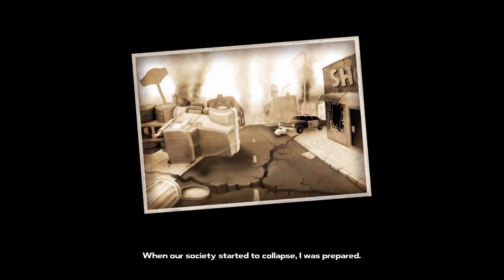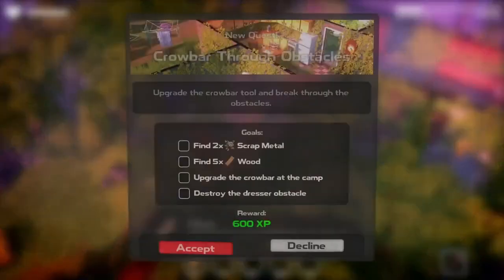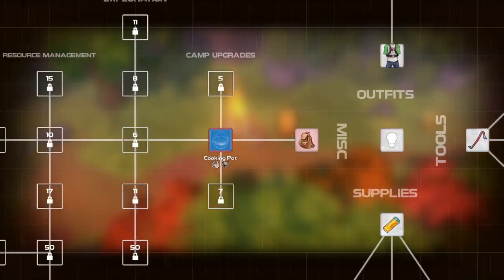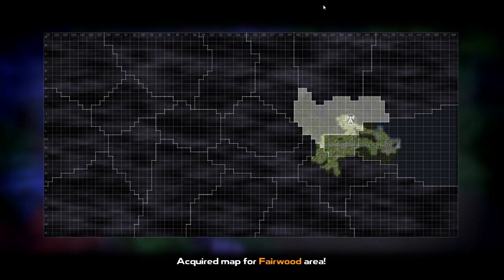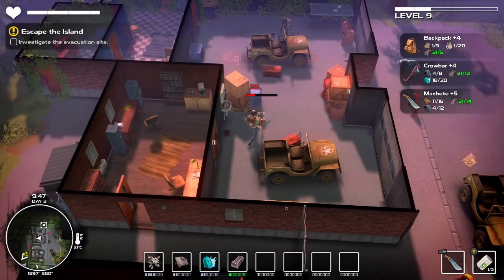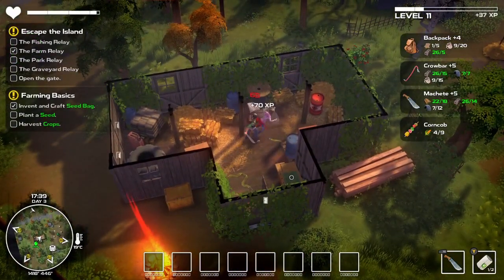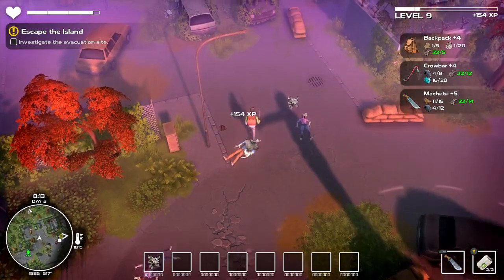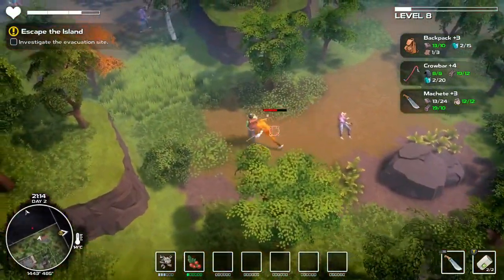Dysmantle Review - What's It Worth?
Today we're doing our Dysmantle review! It's a great new addition to the zombie survival crafting genre with just enough unique mechanics to make it a very fun and engaging experience.
*Thank you 10tons Ltd for getting me a copy of their game for this review!*

Or you could stop by and see us on Twitch where we do these reviews live every weeknight at 8PM EST!